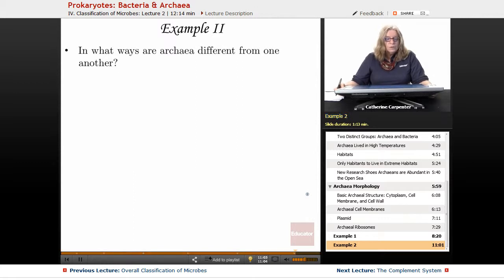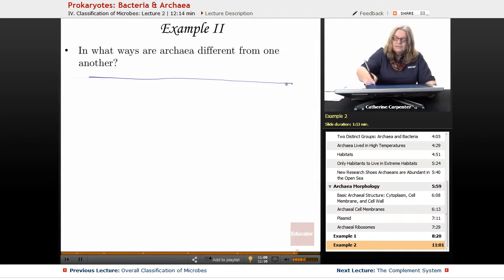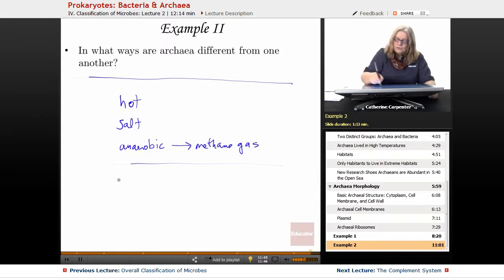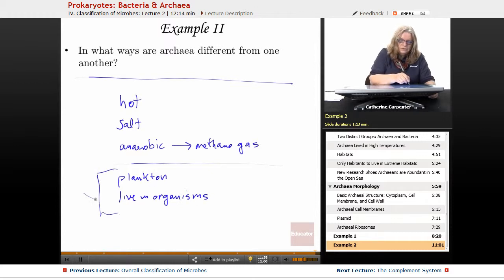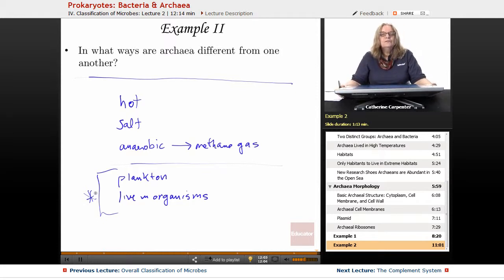“Prokaryotes: Bacteria & Archaea” | Microbiology with Educator.com